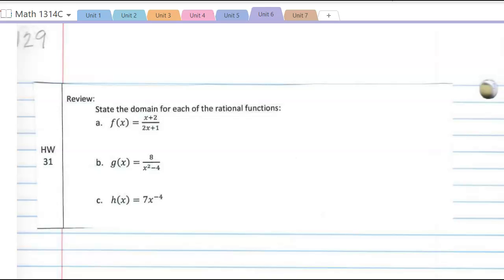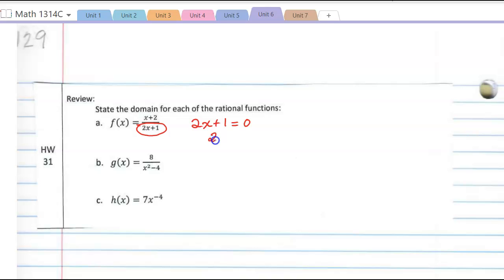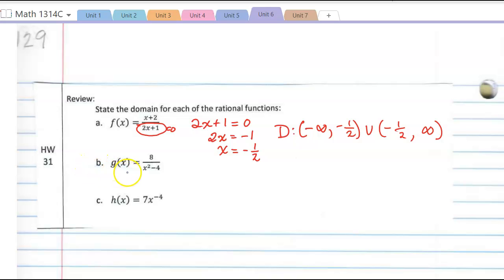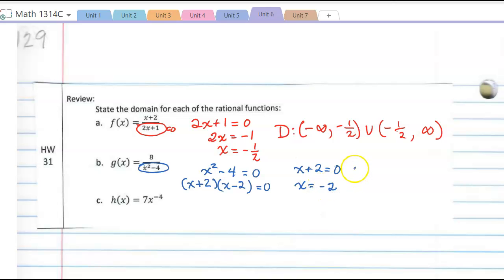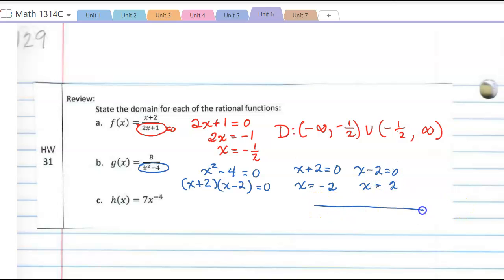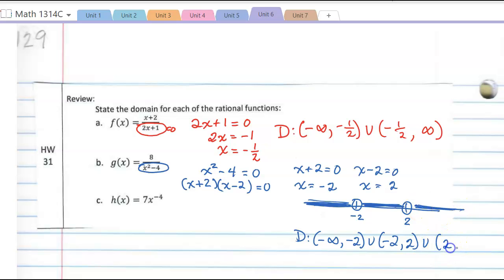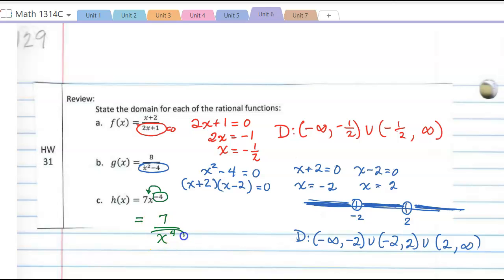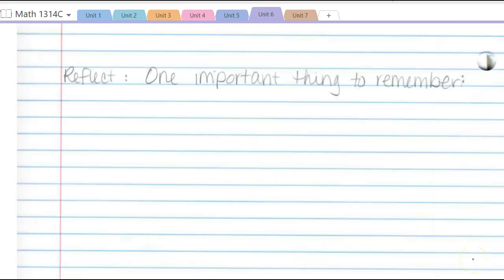Rational Eqns R&R